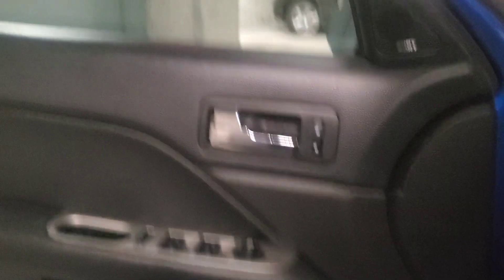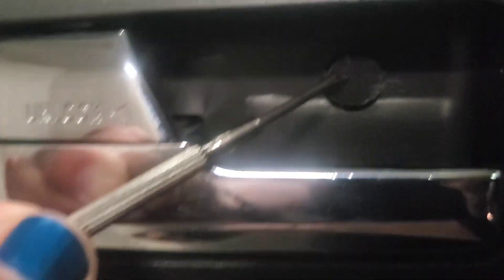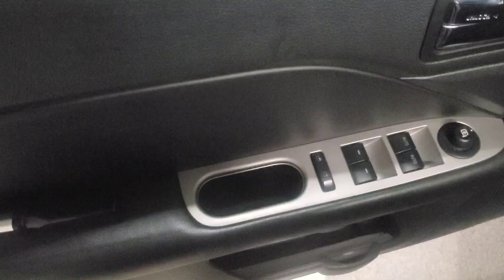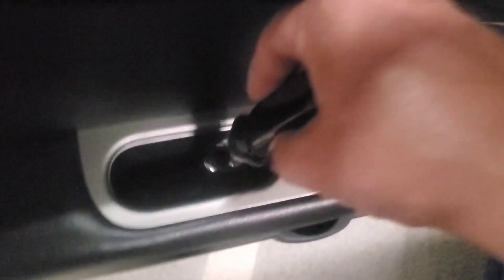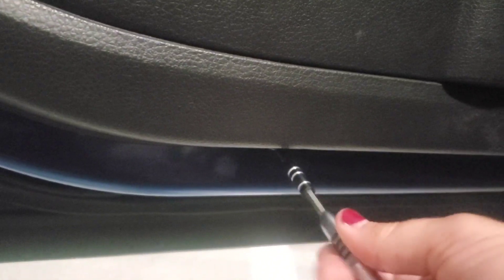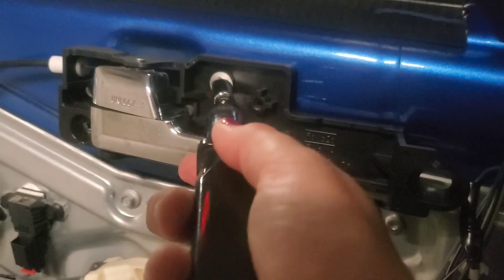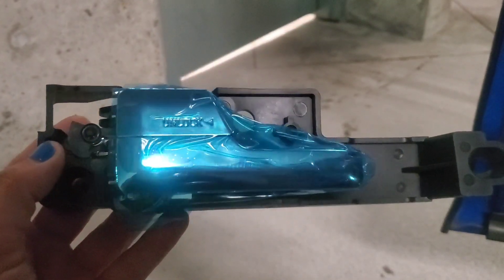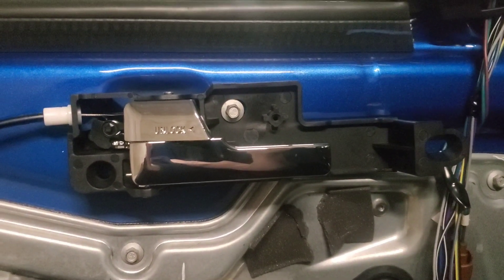She Digs DIY - Replacing Driver's Inside Door Handle on 2012 Ford Fusion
Ladies, you don't have to hire a mechanic to fix your car! There are lots of automotive repairs you can do yourself for a fraction of the cost of hiring a mechanic or, worse yet, taking it to a dealership! 😱

In this video, I show you, step by step, how to replace a broken interior door handle on a 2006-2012 Ford Fusion.

The whole process takes only about half an hour and the replacement handle can be purchased inexpensively on Amazon here: